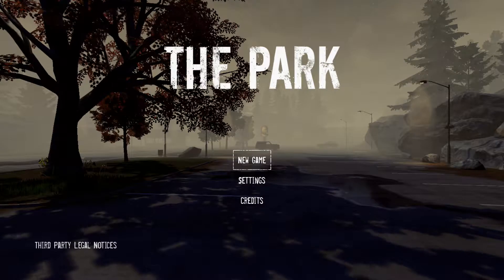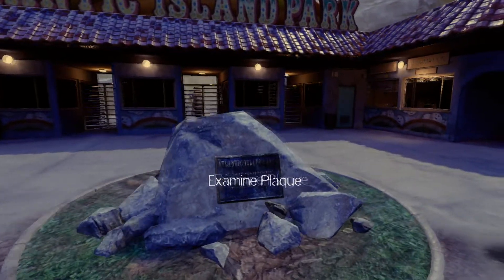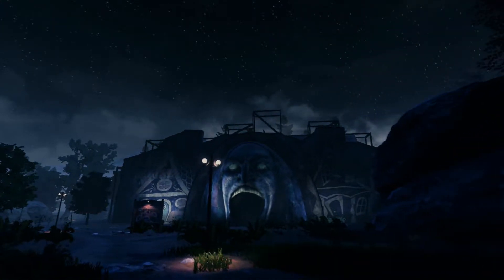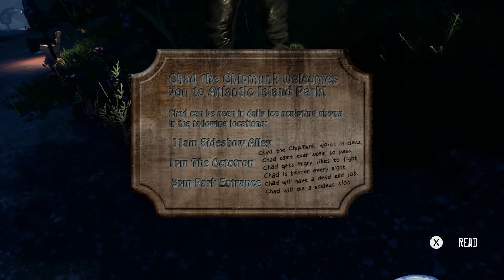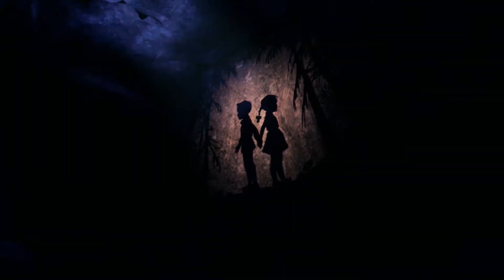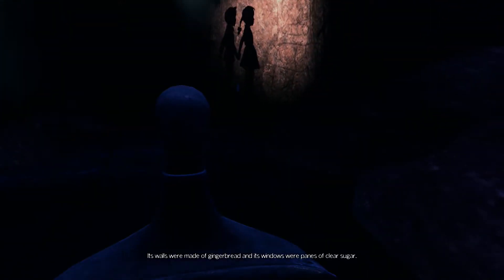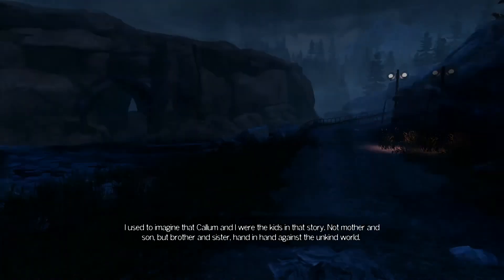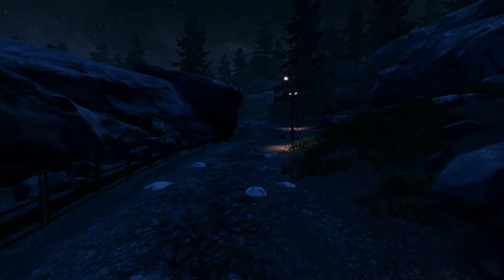The Park: Hansel & Gretel - #1 | Rawkward Gamers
It's story time kids!